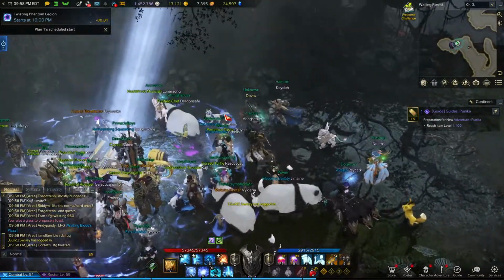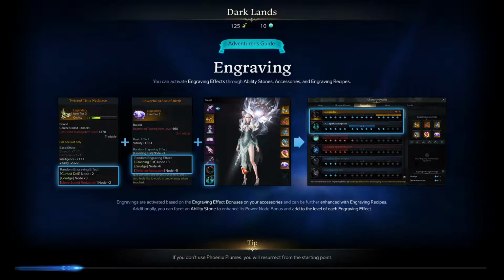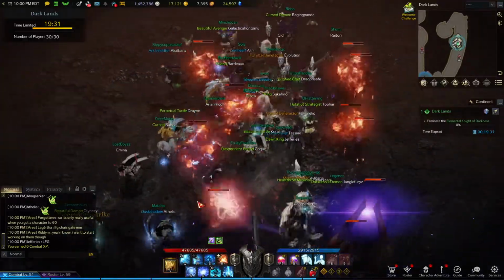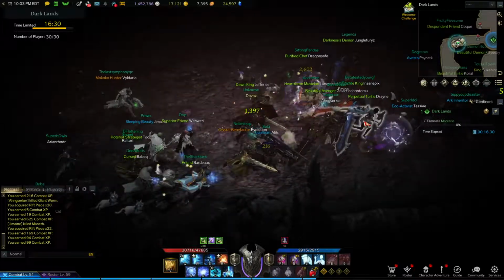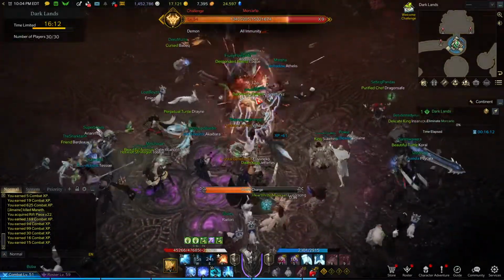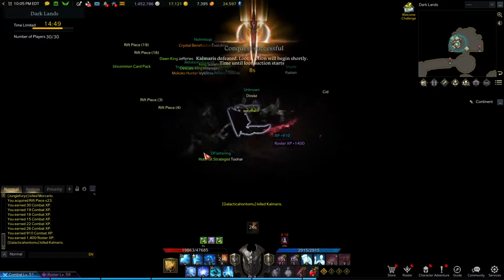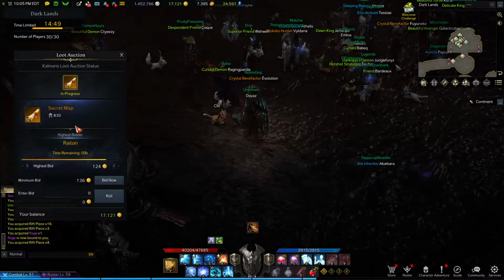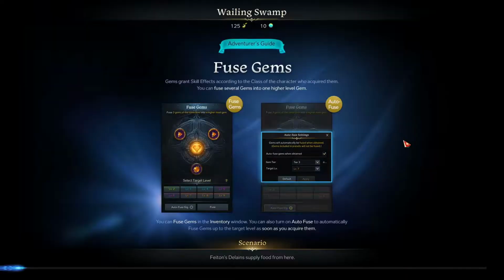Lost Ark Chaos Gate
Quick guide on Chaos Gates. Daily content except for Tues/Wed. Drops Cards, Treasure Maps etc.